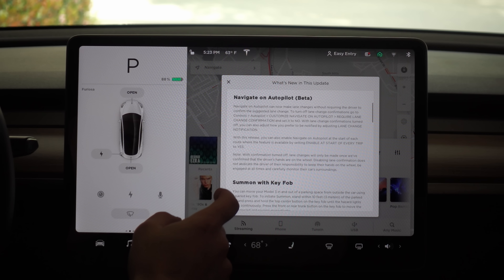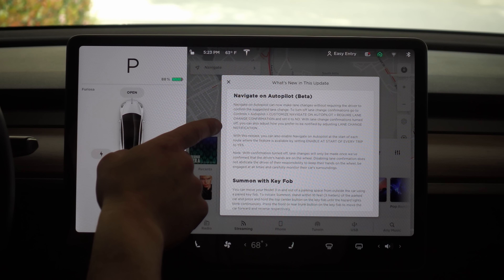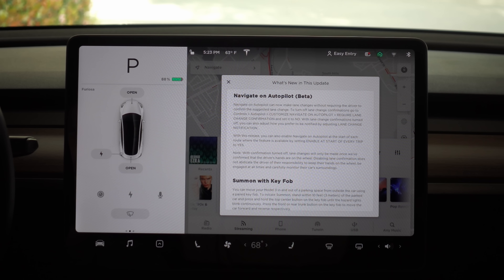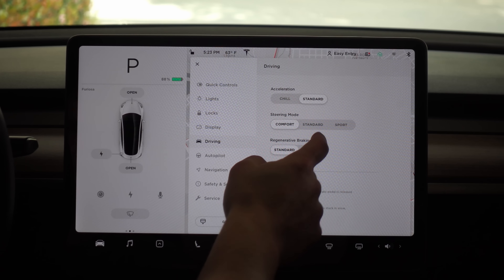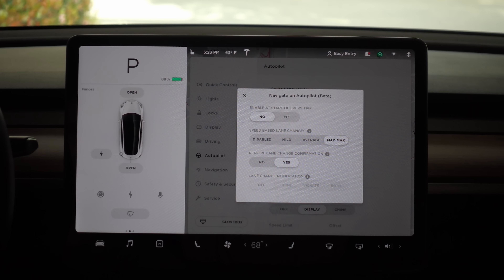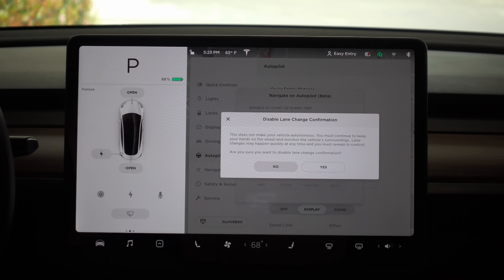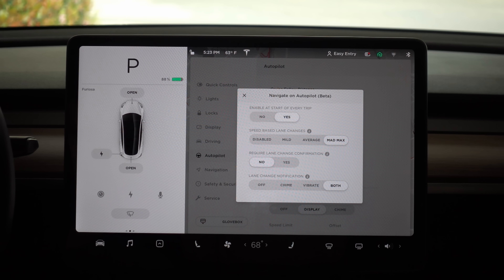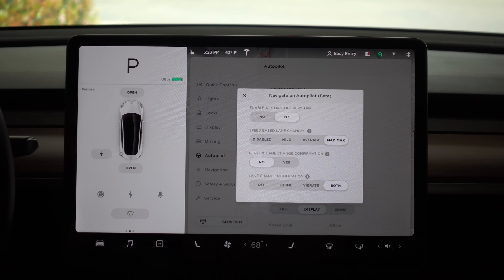Automatic Lane Changes with Navigate on Autopilot (NoAP) Tesla Model 3 - Firmware Version 2019.8.5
Highlight reel demonstration of automatic lane changes while on Navigate on Autopilot (NOA) in a Tesla Mode 3. This feature was rolled out in the 2019.8.5 firmware update and removes the user confirmation before changing lane.